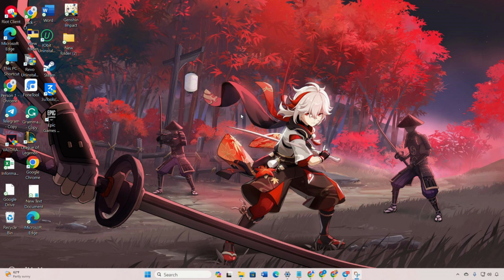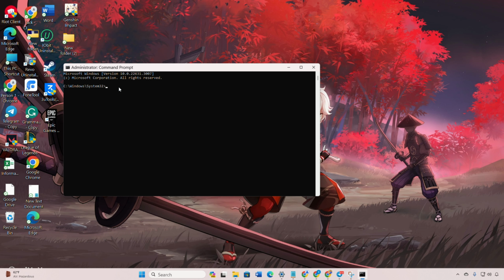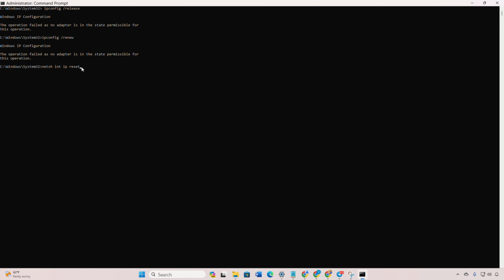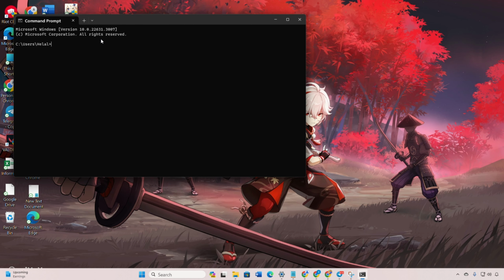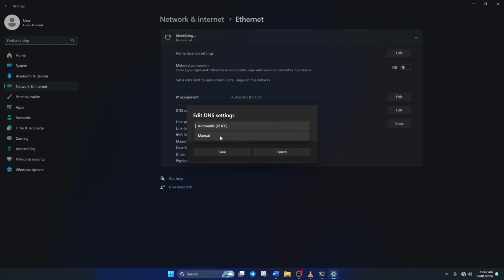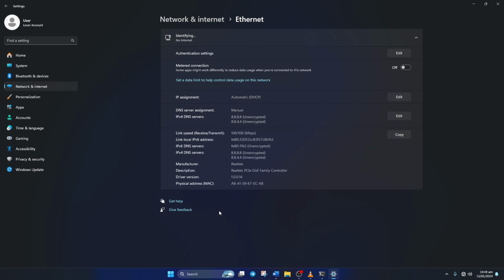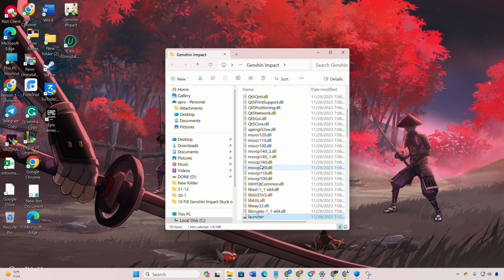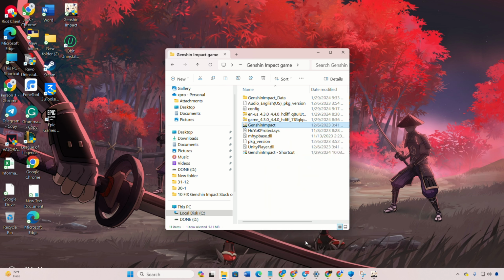How to Fix Failed to Check for Updates Error in Genshin Impact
If you are encountering a failed to check for updates error in Genshin Impact on your Windows PC, fret not. I am here to provide you with a solution video that will guide you on resolving the reconnecting issue in Genshin Impact. Watch the video and discover how to fix the failed to check for updates problem and resolve the reconnecting issue in Genshin Impact on your PC.

In this instructional video, I will be demonstrating the steps to resolve a connection failure issue in Genshin Impact. Watch the entire video and follow the provided instructions to successfully solve the problem. Learn how to solve reconnecting in Genshin Impact and how to fix connection failed in Genshin Impact.

Type netsh winsock reset and press enter.
Then type ipconfig /flushdns and press enter.
Next, type ipconfig /release and press enter.
Now, type ipconfig /renew and press enter.
After that, type netsh int ip reset and press enter.

00:01- Video intro
00:22- Solution 1: Reset network configuration
01:01- Solution 2: Change DNS
01:46- Solution 3: Use File Explorer
02:15- Solution ending